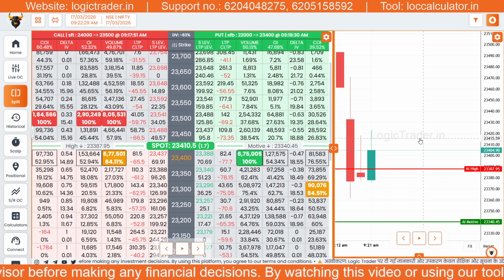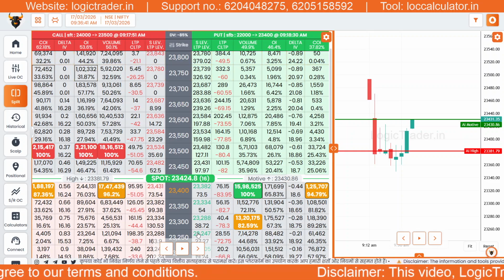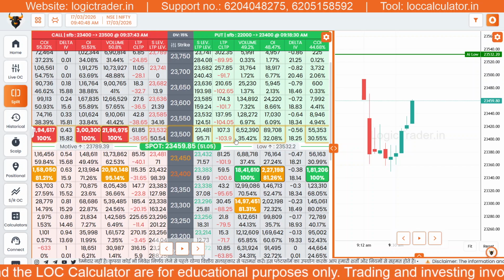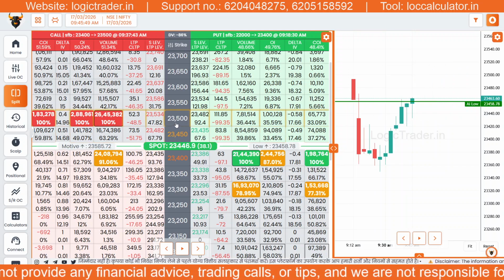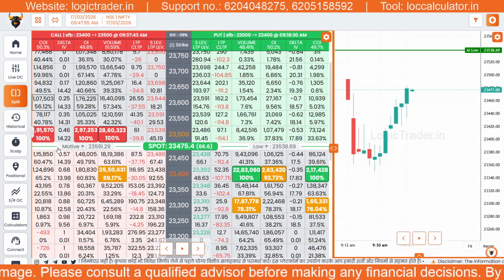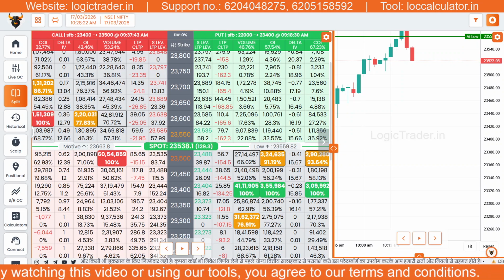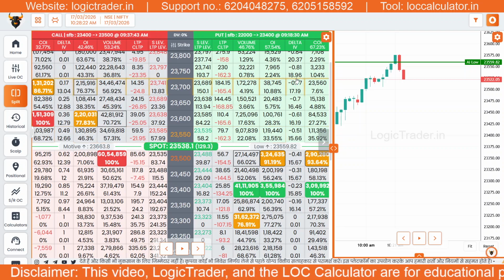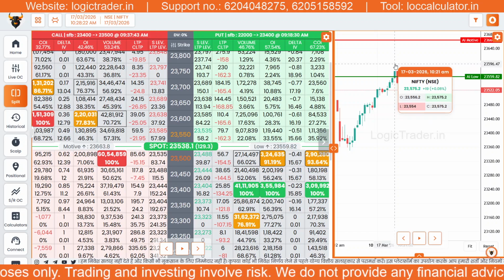TRADE USING MOTIVE AI | Real Trade Example (In English)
In this video, we practically demonstrate how to use Motive AI in real market conditions using historical data.

Instead of theory, you will see: ✅ How Motive behaves in live market
✅ How to identify Bullish, Bearish & Sideways signals
✅ How to take trades based on Motive AI Low & High
✅ How to enter, hold and trail stop-loss
✅ How to exit when market structure changes

We analyzed the market step by step using historical option chain and candle chart, just like a live session.

This will help you understand how to apply Motive AI in real trading, not just learn it